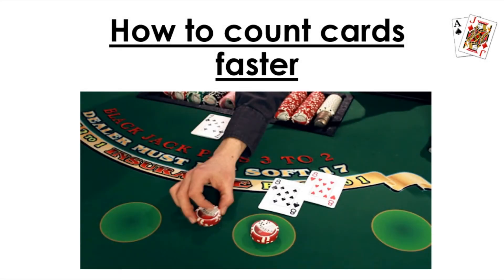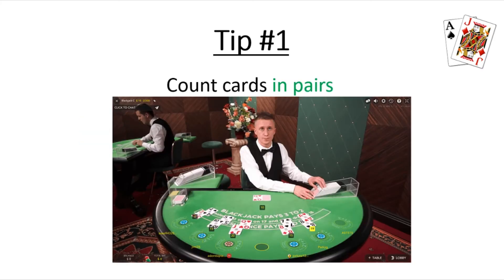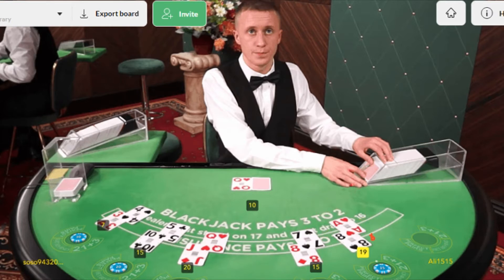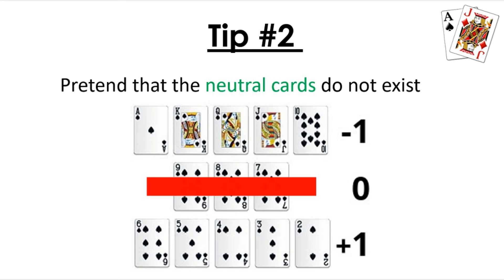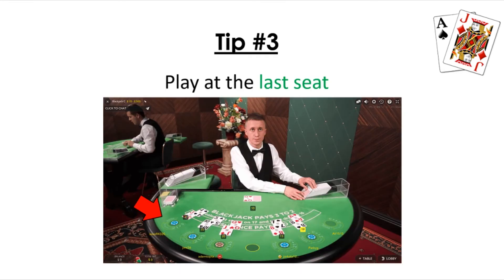How to Count Cards Faster (Blackjack Tips)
These are the best blackjack tips and strategies to count cards a lot faster. You will learn how to improve your card counting skills and become a better blackjack player. Card counting is a way to gain an advantage over the casino and make loads of profits.